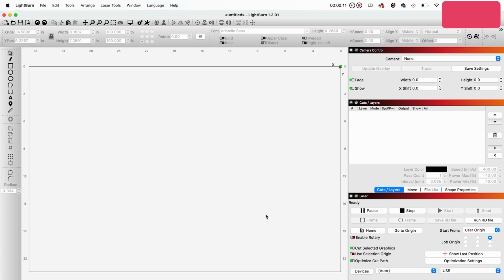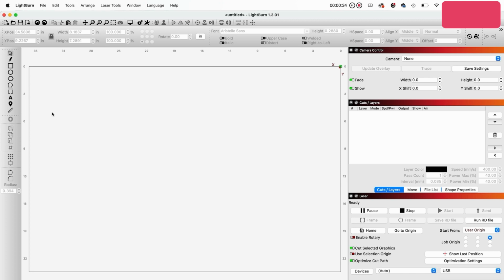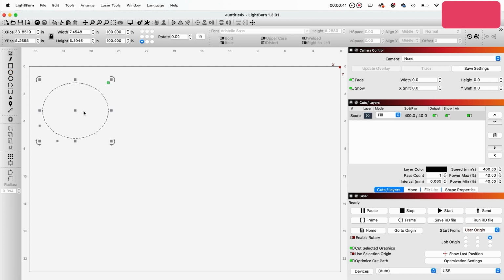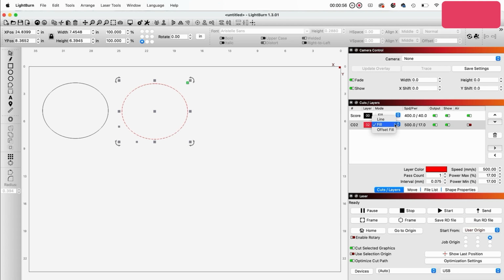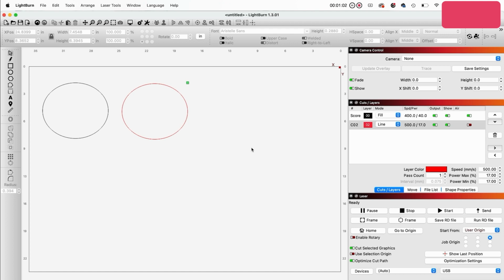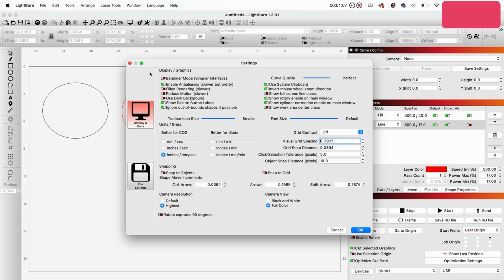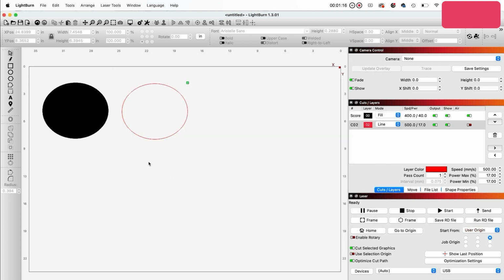How to tell at a glance if an image is set to cut or engrave in LightBurn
In this video I will show you how to tell at a glance if an image is set to cut or engrave in LightBurn

🔥 PiBurn by Lens Digital is my rotary of choice. If you would like more information, or would like to purchase one, and receive a $50.00 discount, click on my partner link and enter code - Thelaseroutpost at check out (affiliate link)

🔥 If you are interested in learning more about Aeon lasers, click on my Partner link and "Get Started!"